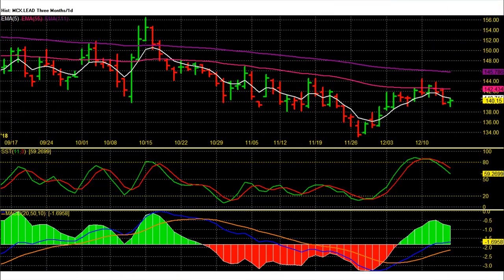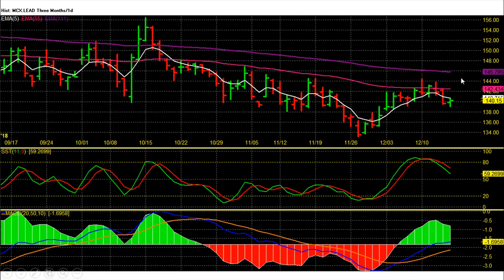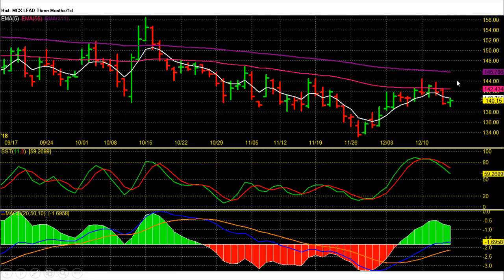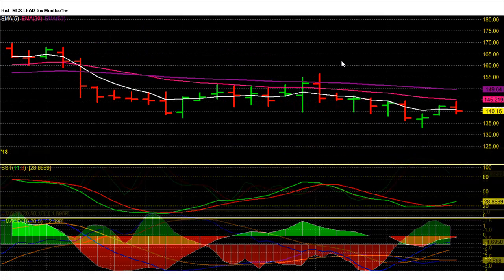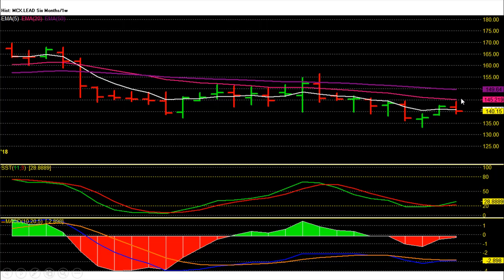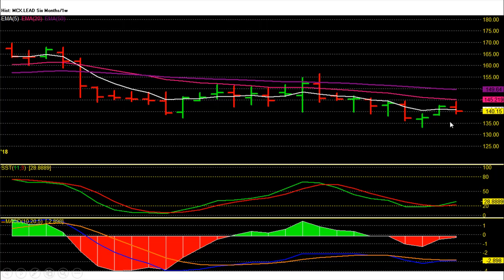Lead weekly-Hit 144.5 TGT now watch for support@139 | MCX Commodity Tips